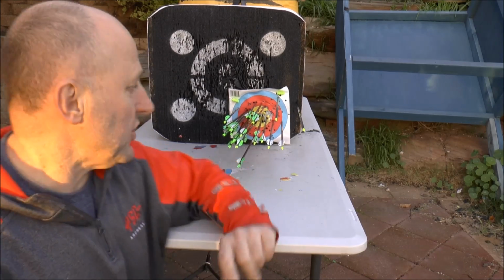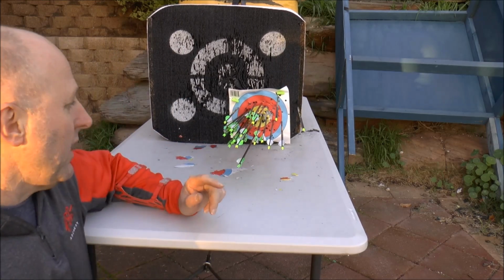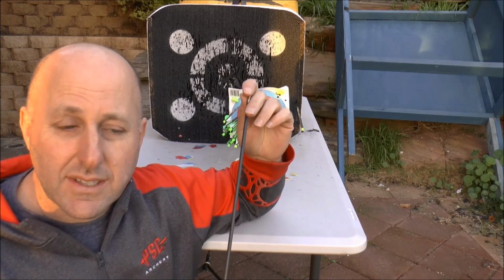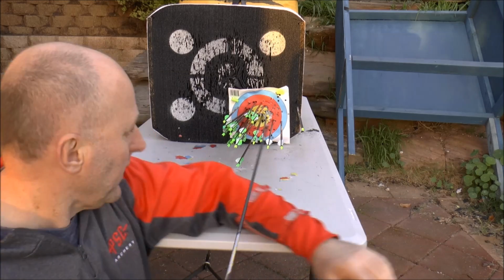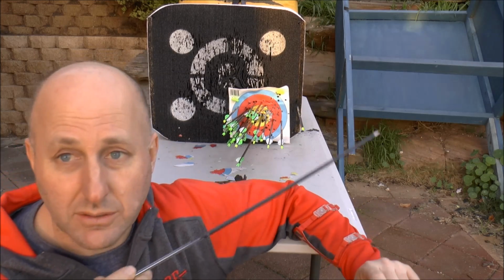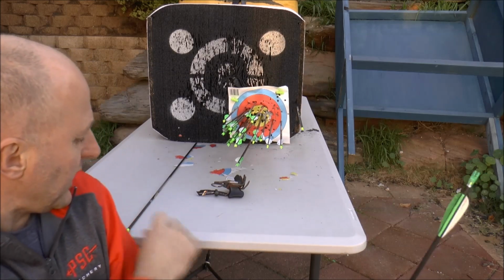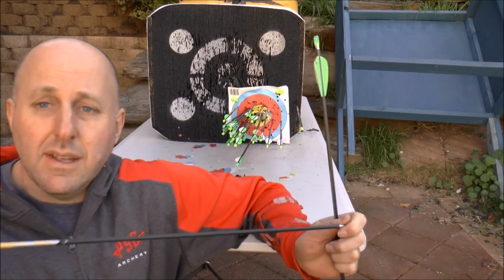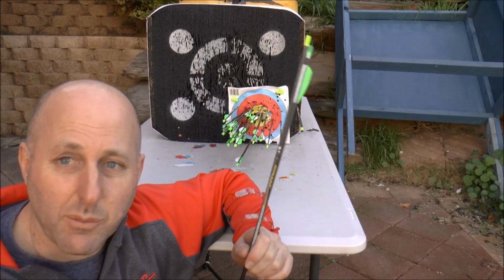Victory VAP Recurve arrow setup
Setting up some Victory VAP arrows to shoot with a 42# 28.5" recurve.

I selected 600 with 140 grain point.  We compare the Win and Win Tornado 600 with 110 grain point.

Steven Hann
Archery Supplies